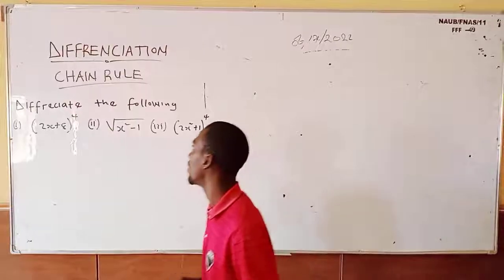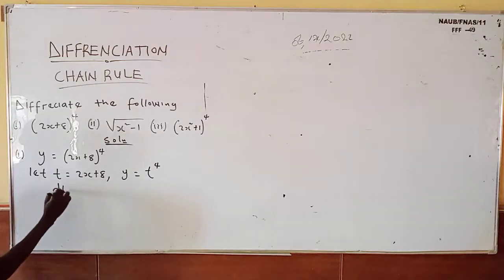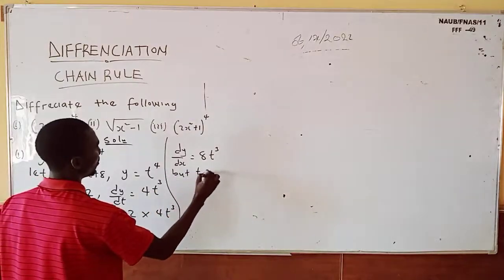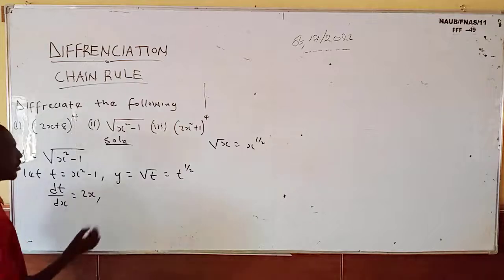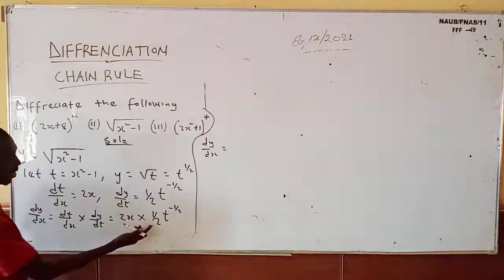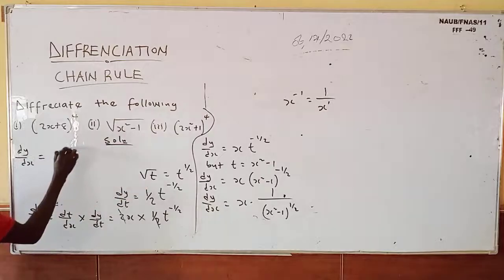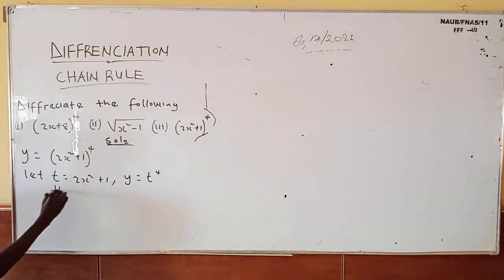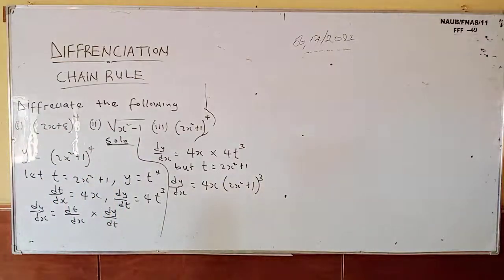CHAIN RULE|| solving complex questions with chain rule||Lecture 2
Looking to master the Chain Rule and solve even the most complex questions? Look no further than this in-depth lecture, where we dive deep into the intricacies of this essential calculus concept.

In Lecture 2, we'll build on the fundamentals covered in Lecture 1 and take things to the next level. From differentiating composite functions to handling multiple variables, we'll explore a wide range of advanced applications of the Chain Rule, all while providing clear, concise explanations and step-by-step examples.

Whether you're a student looking to ace your calculus exams or a math enthusiast looking to expand your knowledge, this video is the ultimate resource for mastering the Chain Rule and tackling even the toughest problems with confidence. So don't wait - join us now and take your calculus skills to the next level!